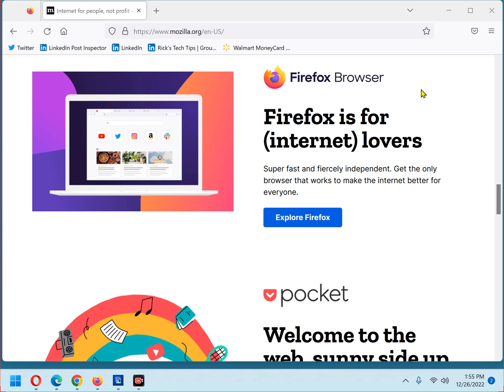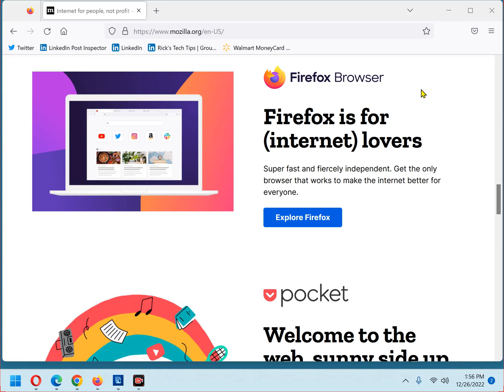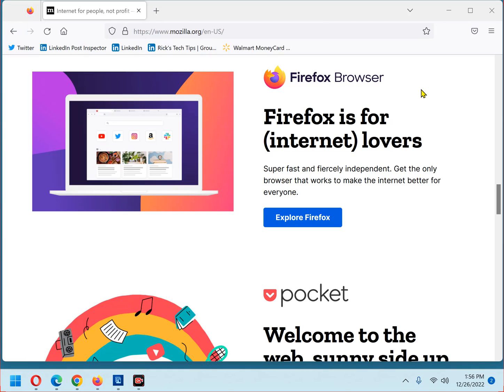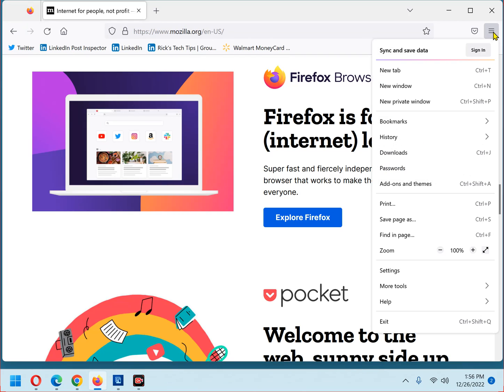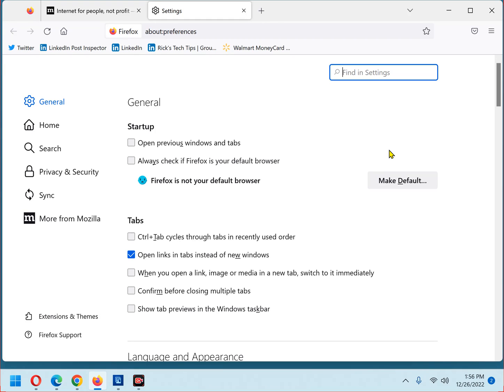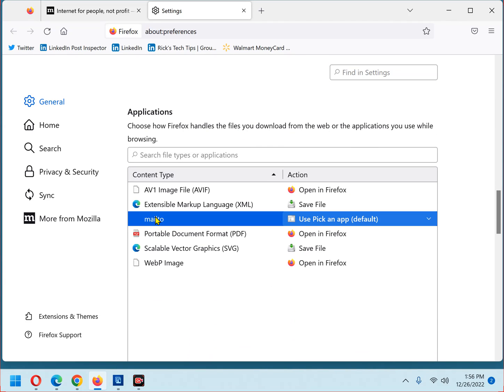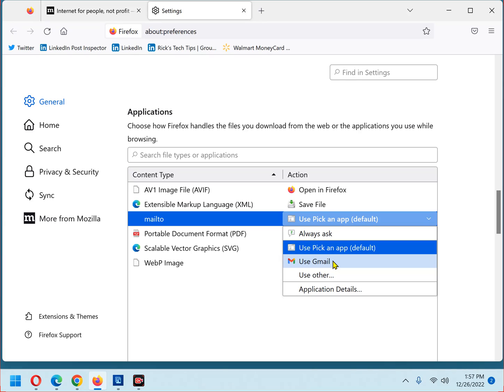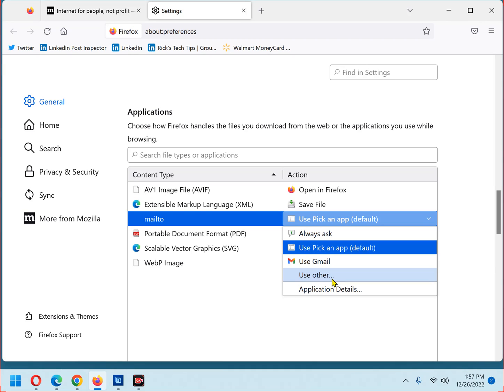How to change the default email handler for Firefox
Do you want the mailto email links you click in your Firefox browser to open in a different email app than the one that's currently set as your computer's default email app?

If so, this video shows how to give Firefox a different default email app of your choosing.